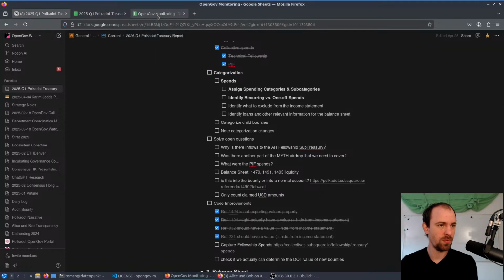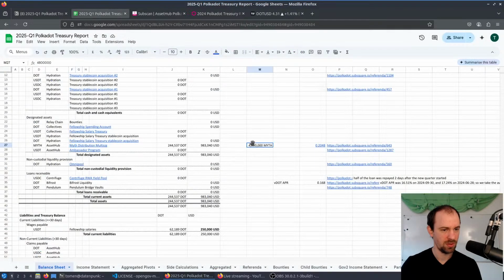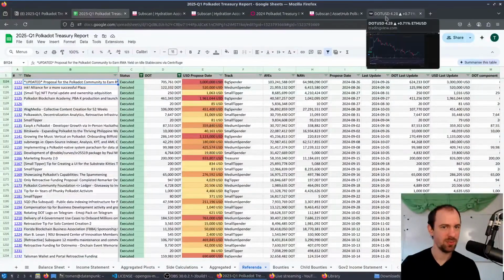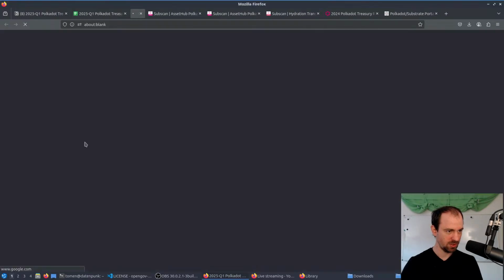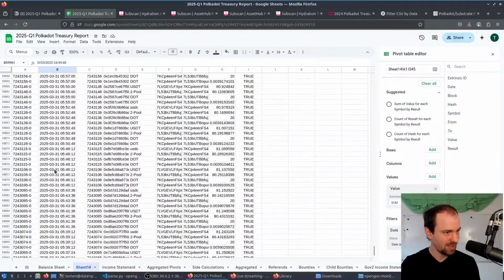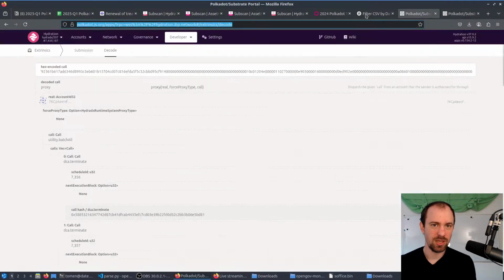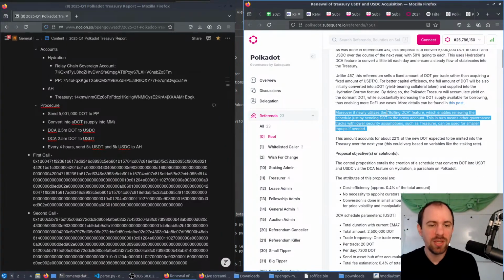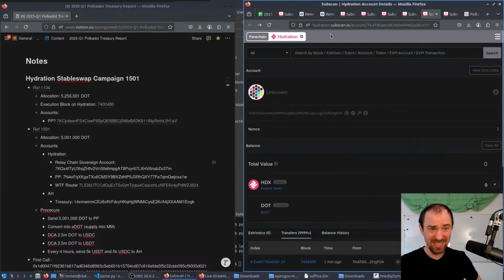Balance Sheet - 2025-Q1 Creating the Polkadot Treasury Report